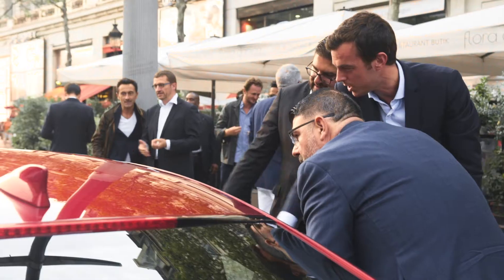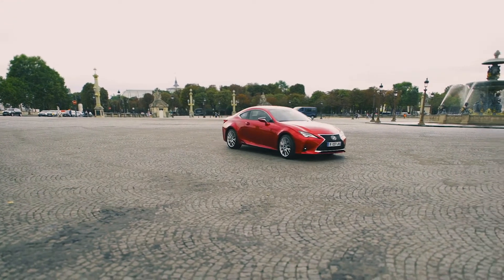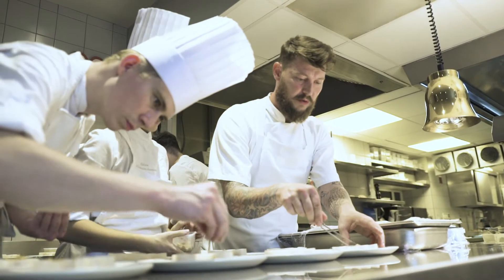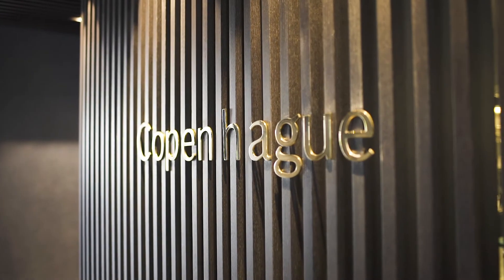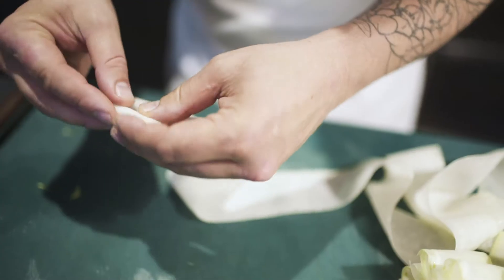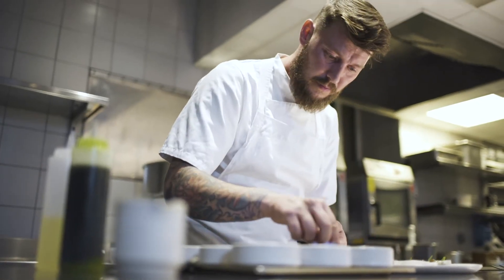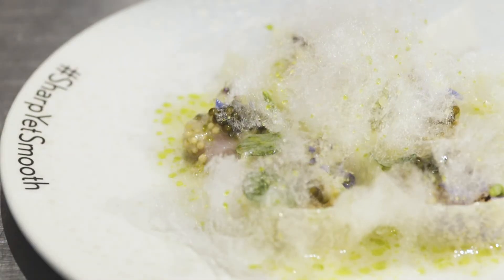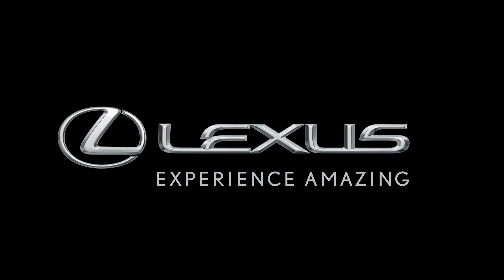The new LEXUS RC & Andreas Moller + Ilse De Vis in Paris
An imaginative culinary experience with Chef Andreas Moller from Le Copenhague in Paris. Sharp Yet Smooth